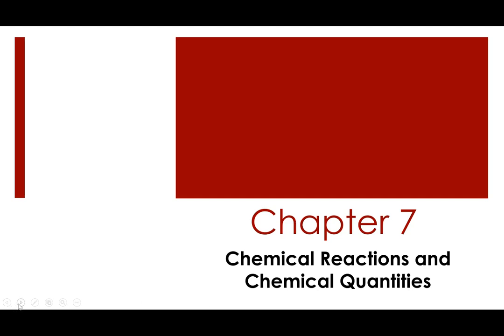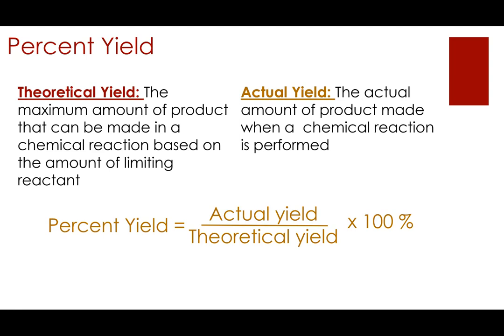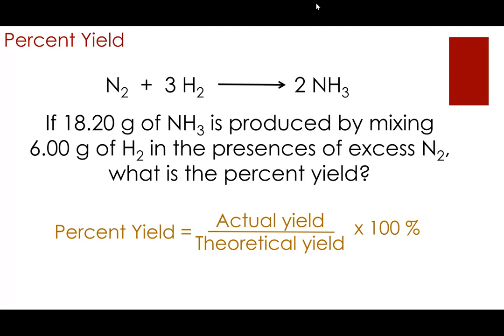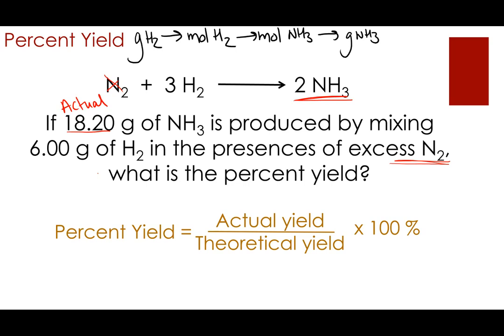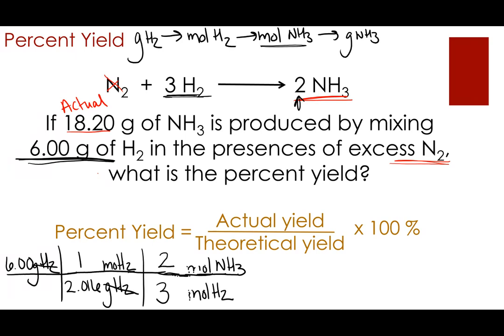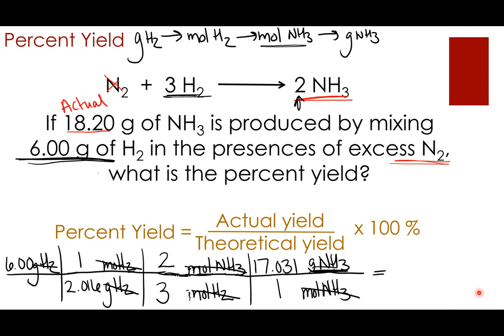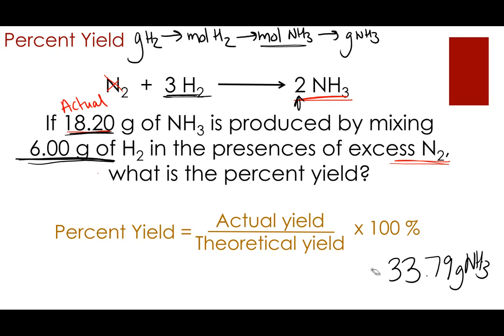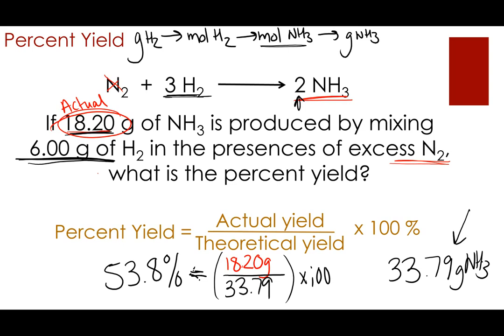CHM 151 - Percent Yield